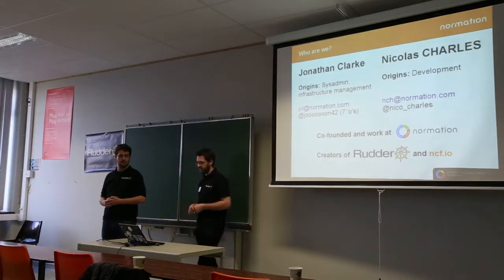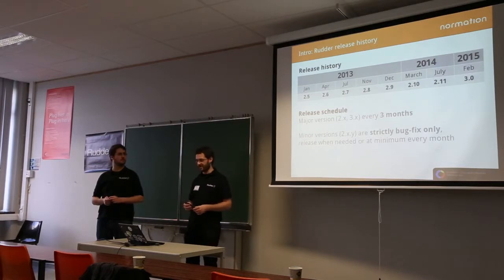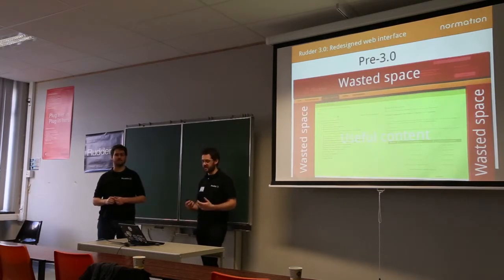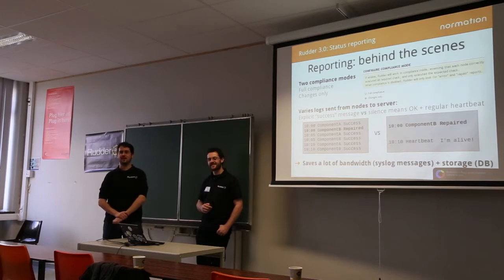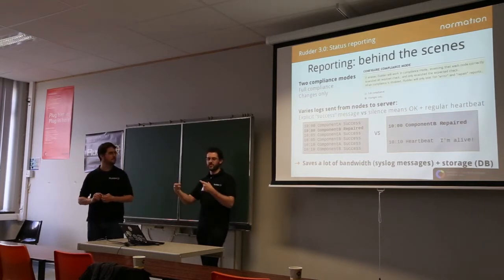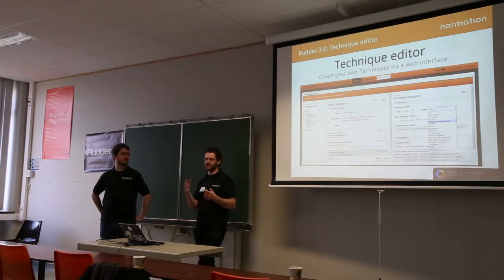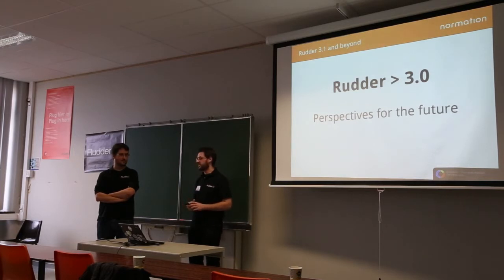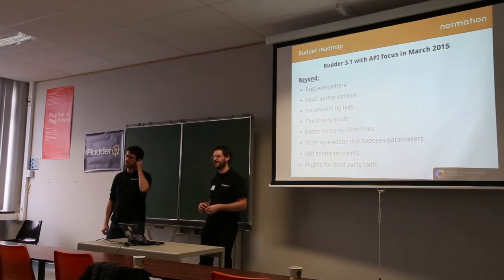[CfgMgmtCamp 2015] Rudder 3.0 and beyond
Configuration management camp 2015 - Rudder / CFEngine room - Rudder 3.0 and beyond (by Jonathan Clarke & Nicolas Charles)